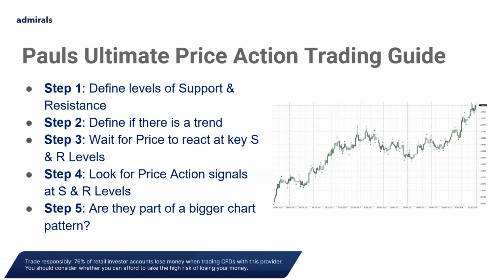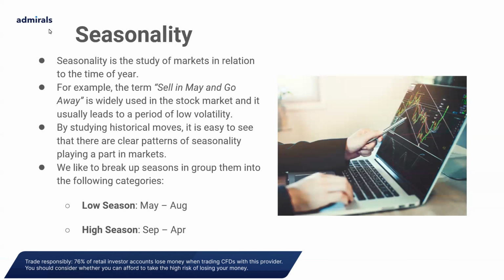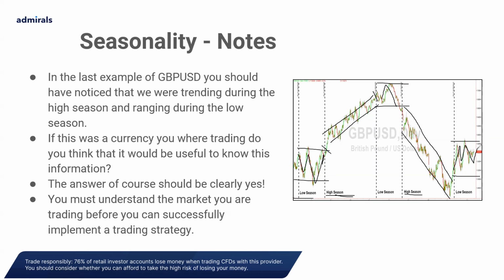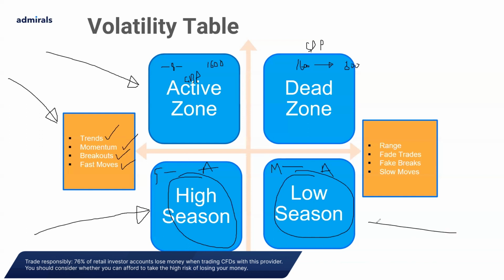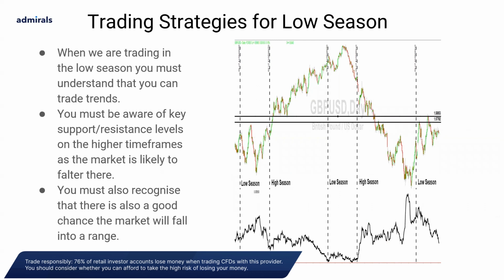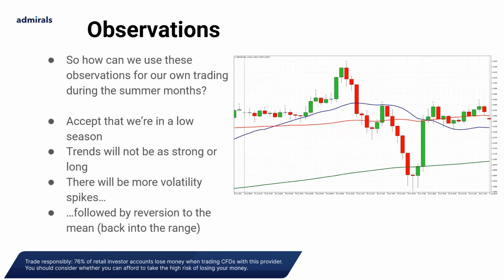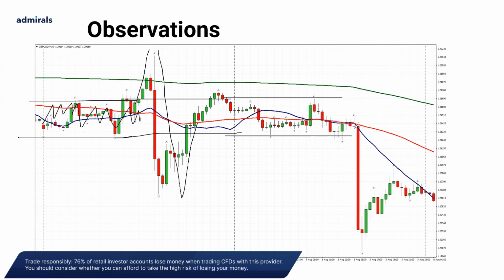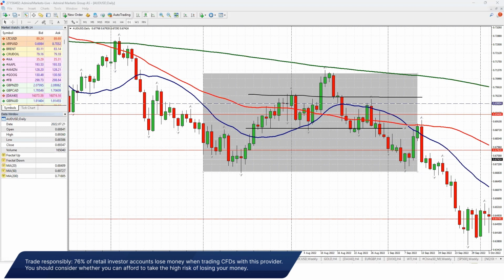How to trade and use our time during summer months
This is the video webinar in our series, with Paul Wallace, in which we focus on how to build and implement a price action strategy in your trading. Each week we will focus on one element of price action trading and look at how it is reflected in live markets. These sessions are appropriate for beginners and intermediate traders who are looking to expand their knowledge of price action trading.

By the end of this video, you will know:

🔹Why are we interested in seasonal markets?
🔹How do markets change during summer months?
🔹How can we best make use of that time?

This webinar also gives an overview of:

👉How to analyse the market
👉How to utilise the Admirals Metatrader platforms